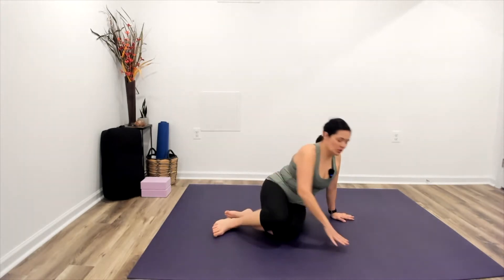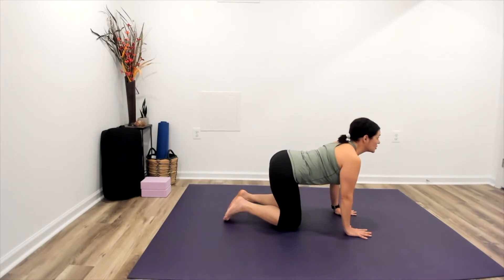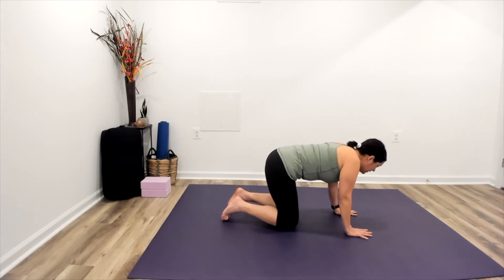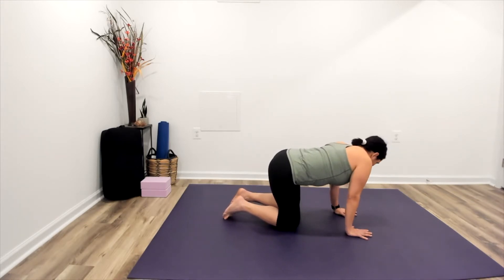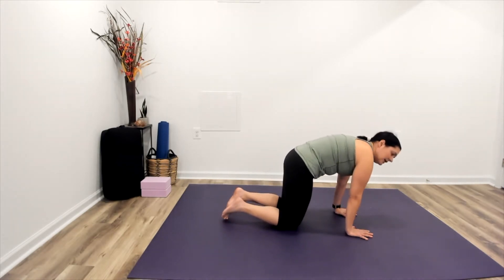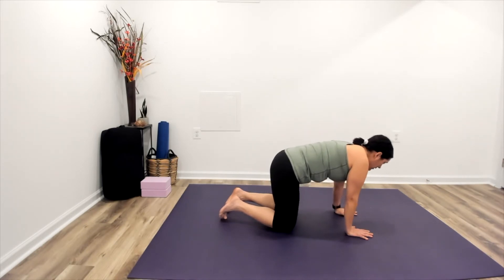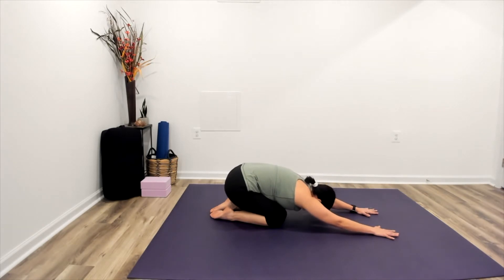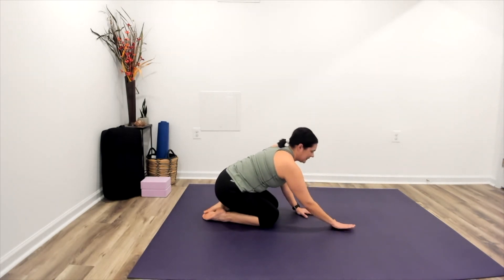DAY FOUR- Slow flow yoga for lower back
This 10 minute slow flow yoga practice focuses on low back stretches and spinal mobility. If your low back is feeling tight or you have low back pain this is the yoga practice for you! You won't need any equipment for this beginner friendly yoga workout.

Looking for live virtual classes or longer On Demand workouts?